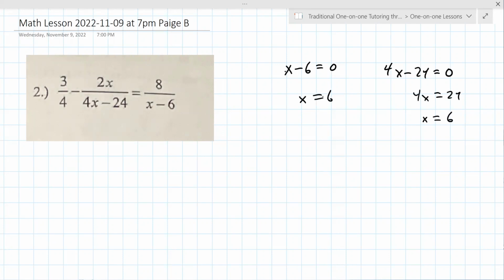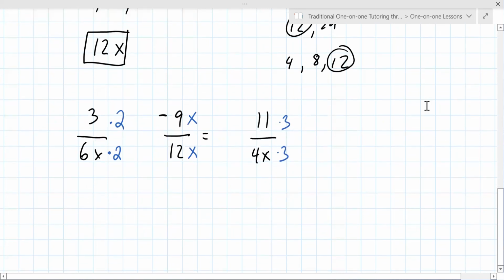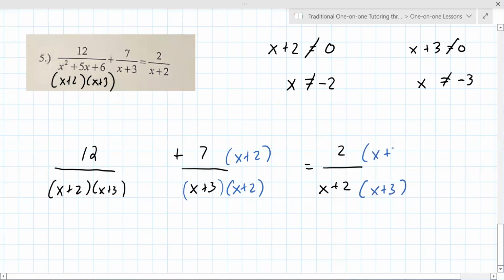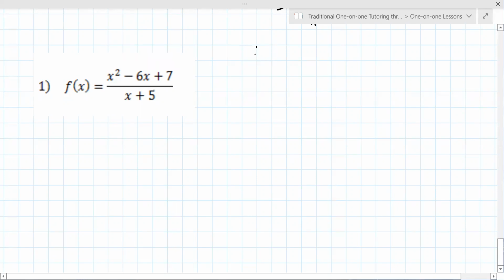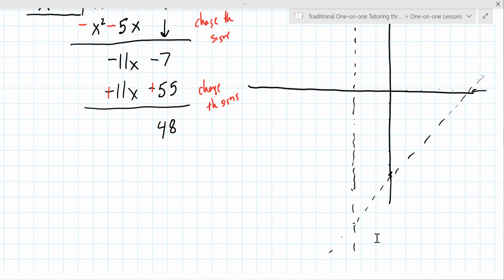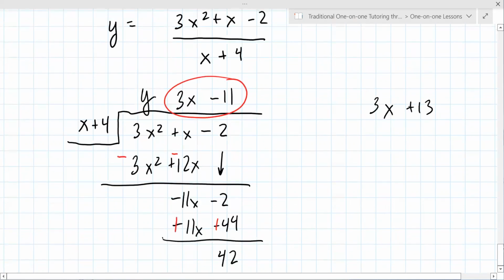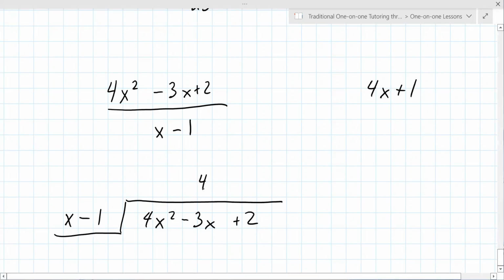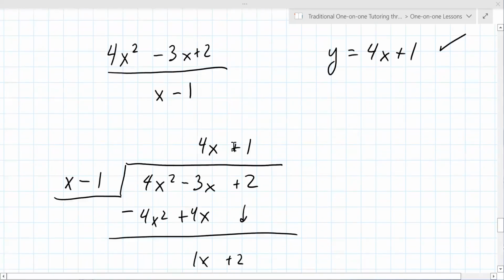High School Pre-Calculus Lesson [2022-11-09 at 7pm MST Paige B]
This lesson focused on solving rational equations, graphing slant asymptotes, vertical asymptotes, x-intercepts, and y-intercepts.